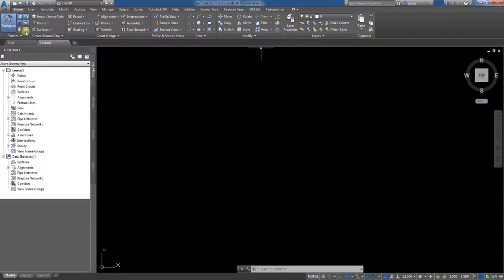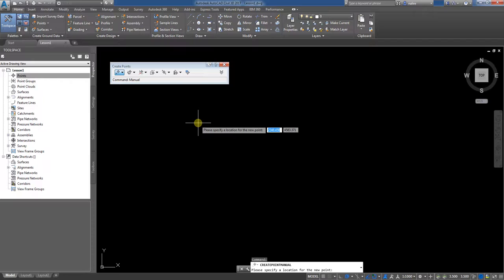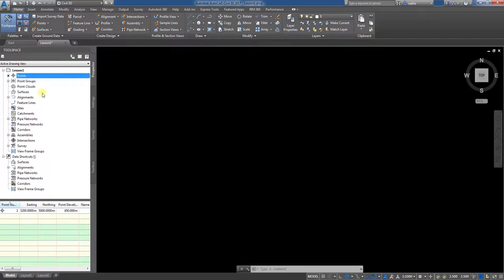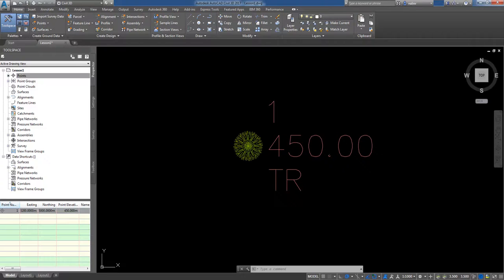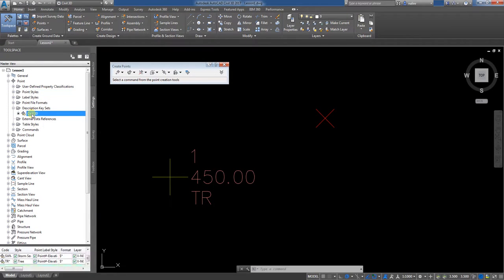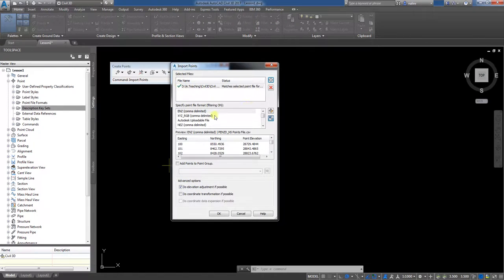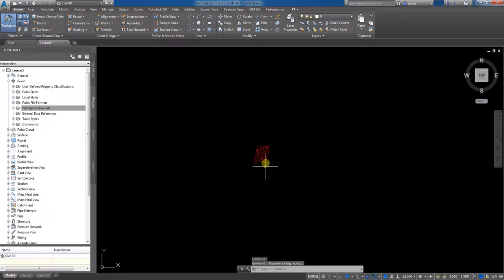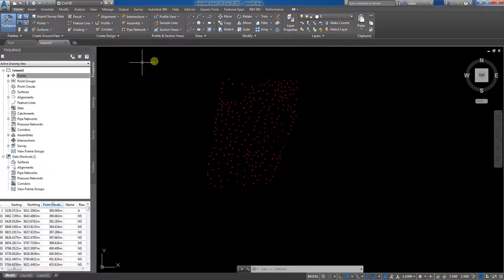AutoCAD Civil 3D - Creating Points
Points are the fundamental elements in Civil 3D that makes up surfaces and other Civil 3D items.
This video explains the anatomy of Civil 3D points and how to creat them.